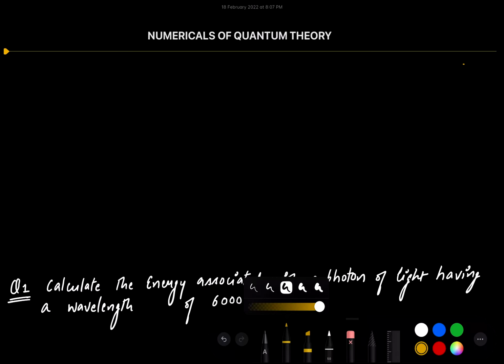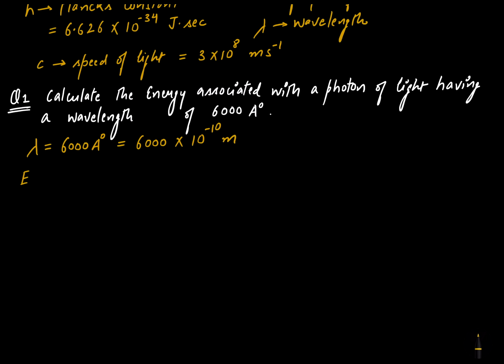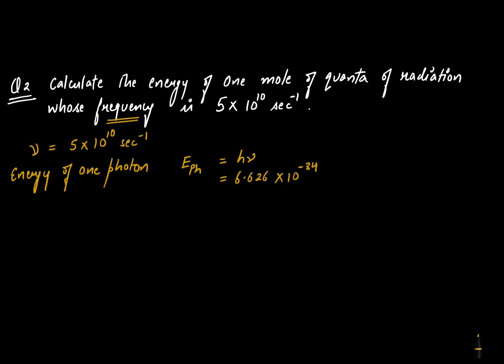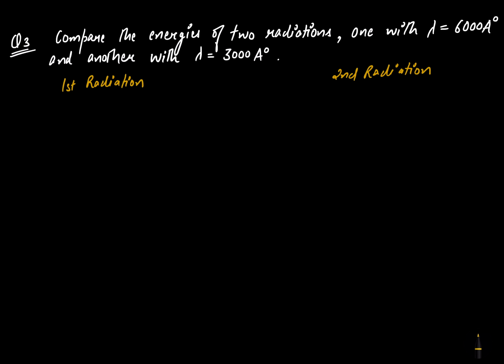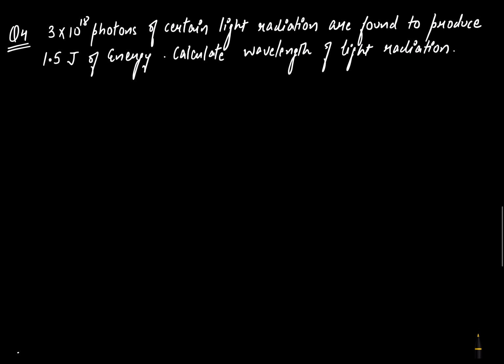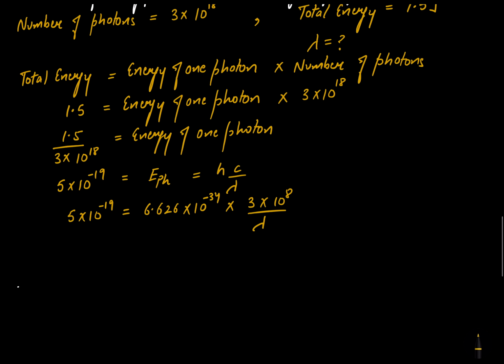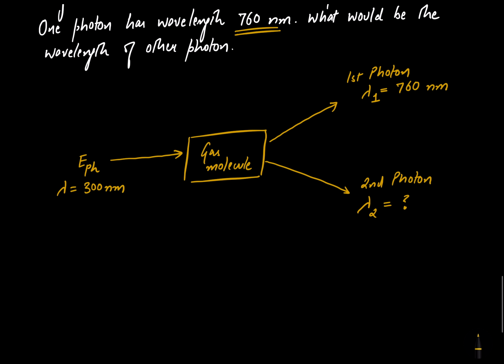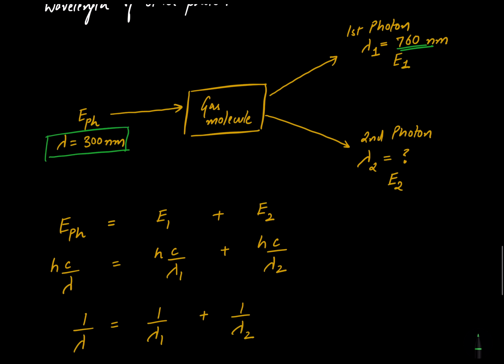Numericals of Quantum Theory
Hiii students...
In this lecture video i have solved some numericals of quantum theory i.e energy of a photon by using its wavelength and frequency.